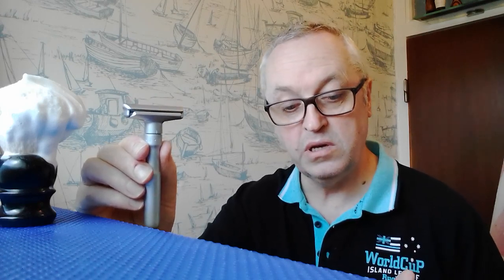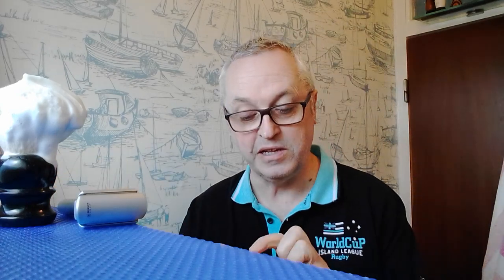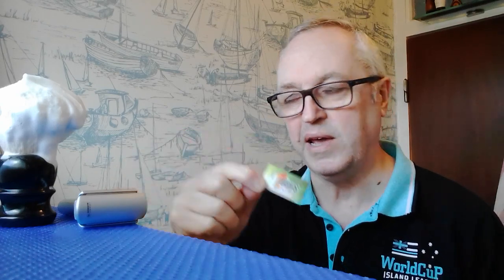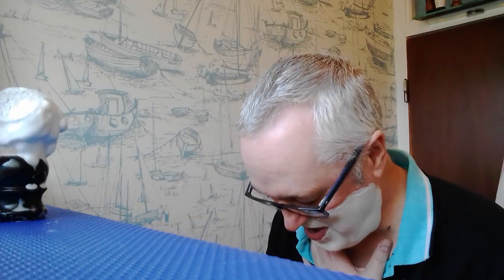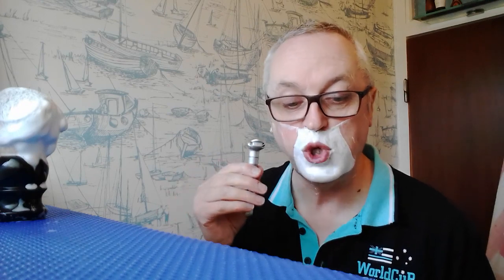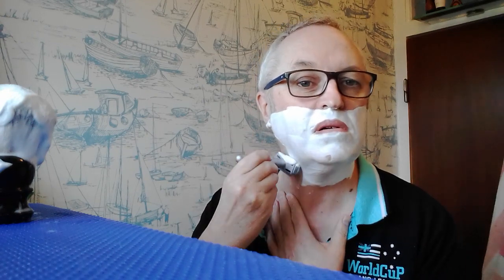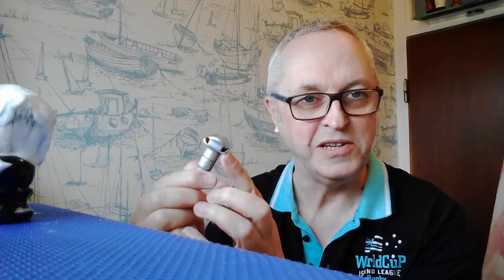Shaving: Have You Seen the Futur? The Merkur '700002' Safety Razor 👍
The Merkur Futur, although it has a different name now, has been designed and made in Germany since 1986. I'm shaving with a Hendrix Classics shaving soap, which is very nice indeed. Enjoy.

With Thanks:
You have been watching 👍

Helping Friendship Shaving
If you would like to help this channel keep up to date; have more give-aways; help with postage, etc. You can do so here: